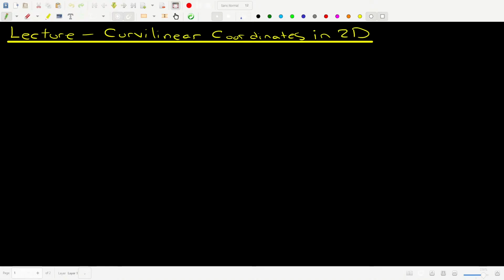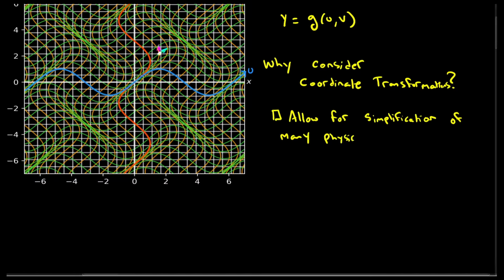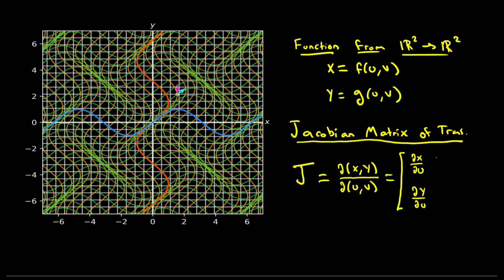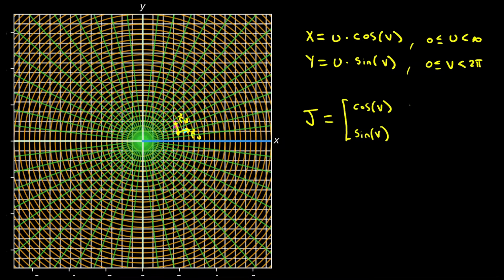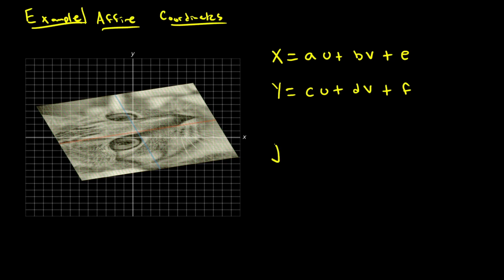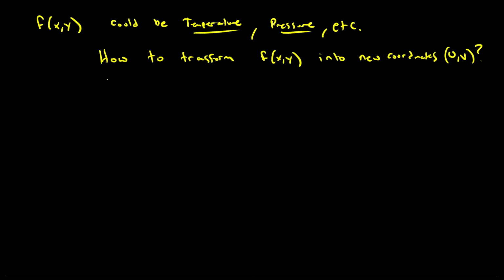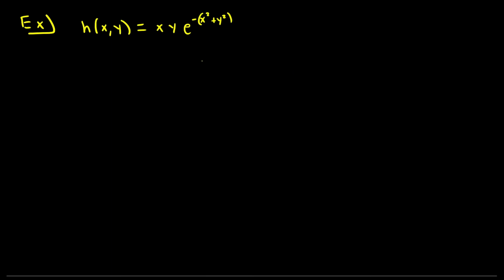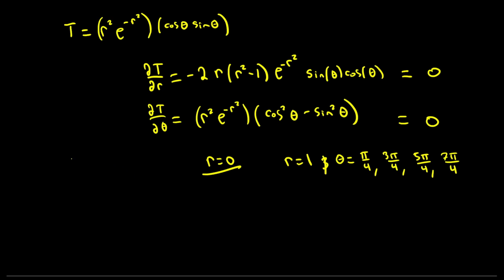Lecture14 - Part1: Curvilinear Coordinate Systems in 2D